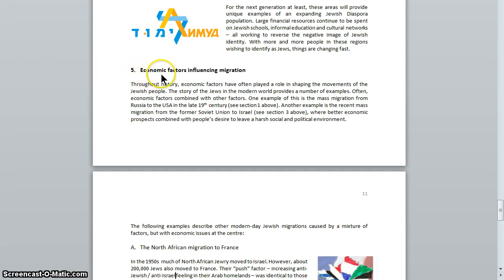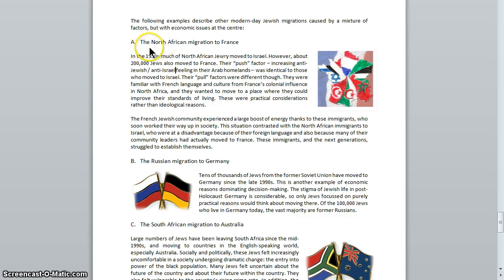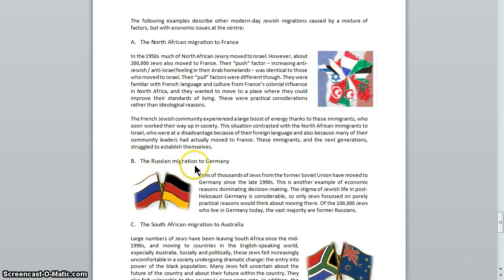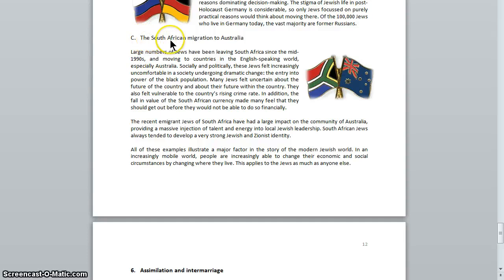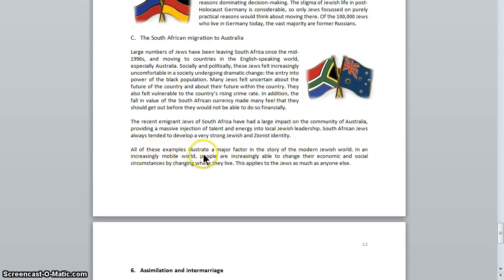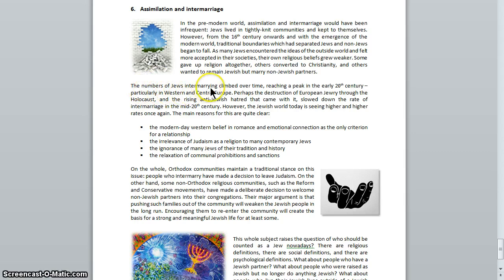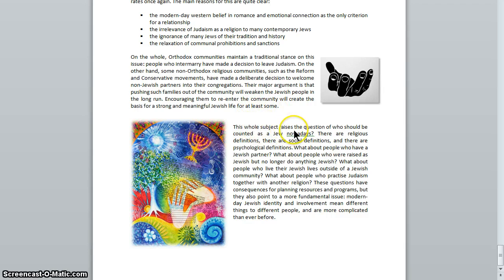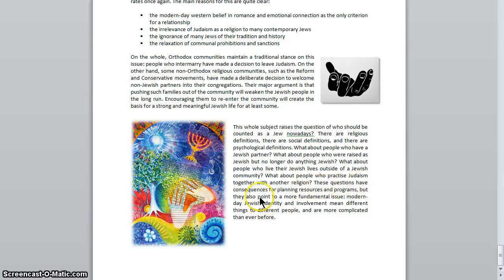Assignment 3 - Part 3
Future Leaders Program: Assignment 3 - Part 3

The Story of the Jewish People: The Modern Period